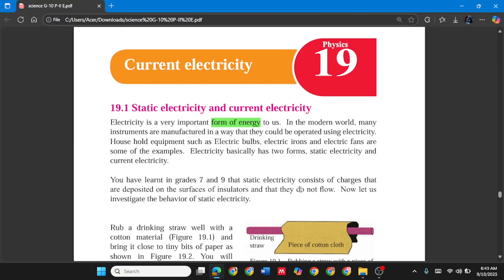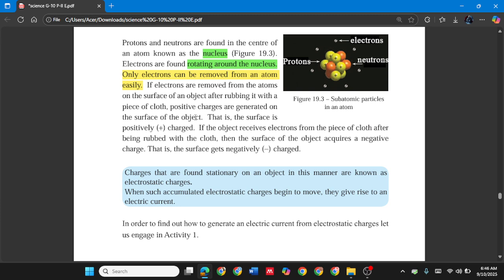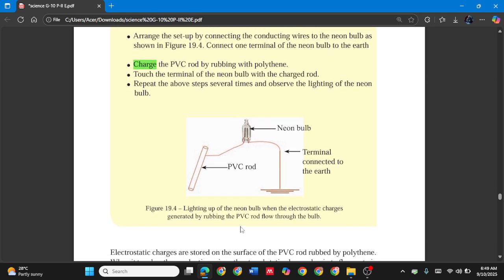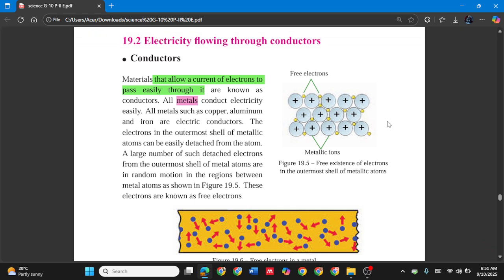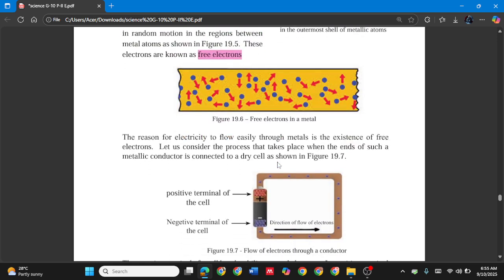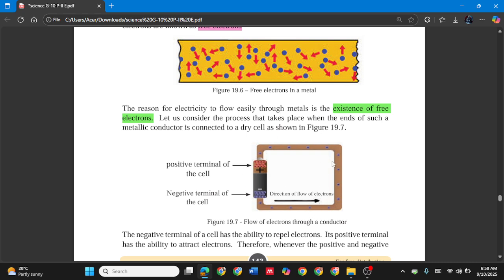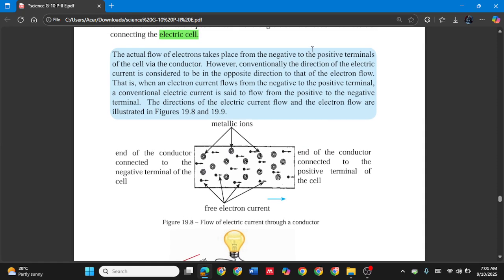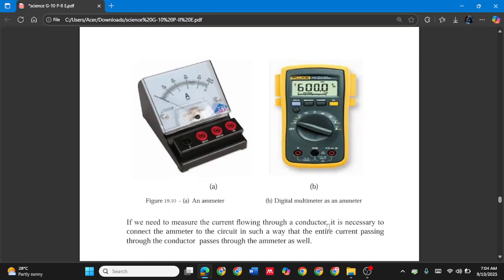19.Current Electricity - part 02